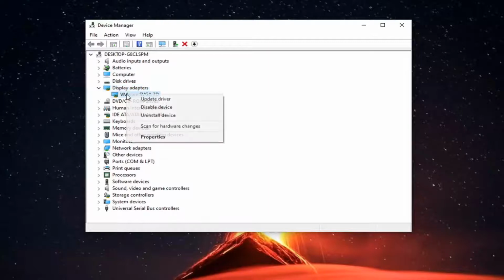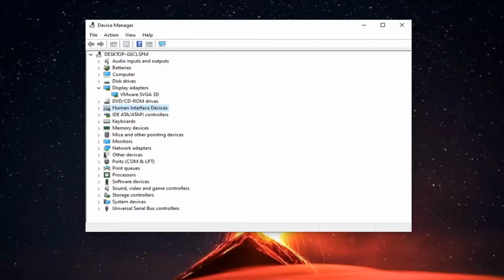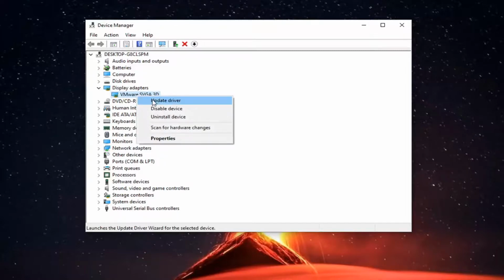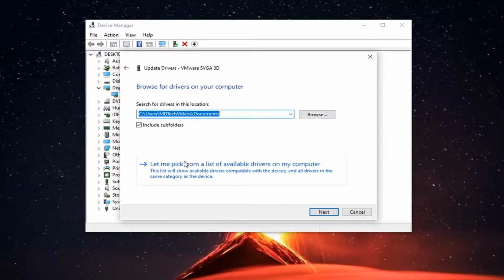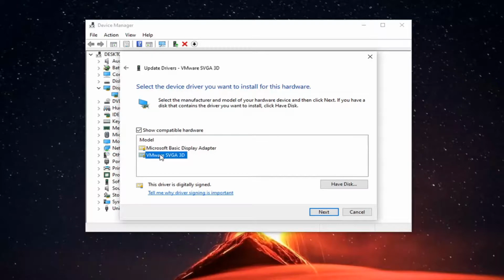How to Fix This Device Is Disabled (Code 22) [Solution]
Code 22 error is one of many Device Manager error codes. It is generated when a hardware device is turned off in Device Manager. When you are bothered by this issue, you can’t use the hardware as normal. And this tutorial will help you solve this issue.

The Code 22 error is one of several Device Manager error codes. It's generated when a hardware device is disabled in Device Manager.